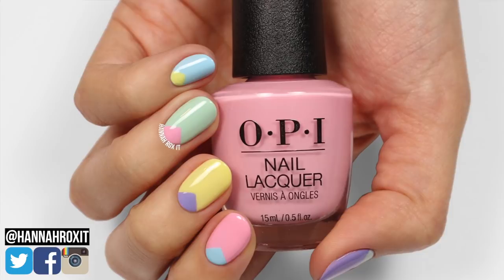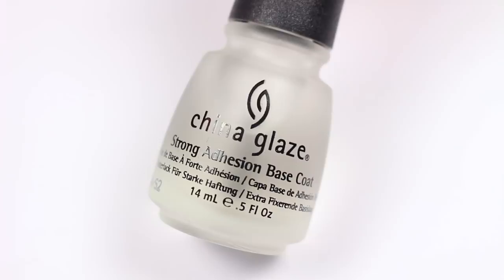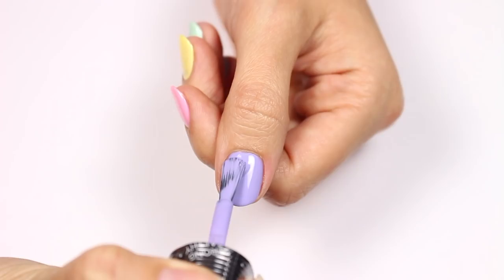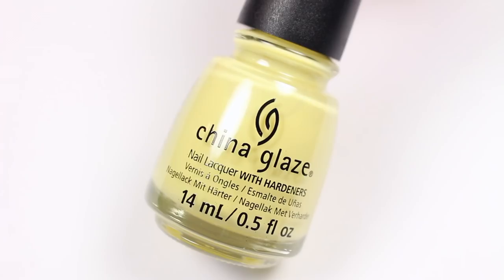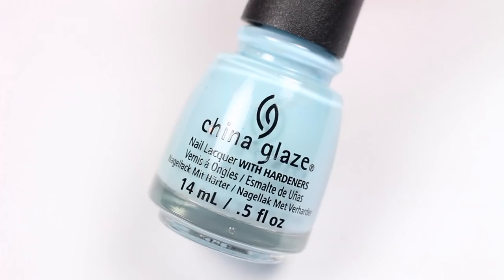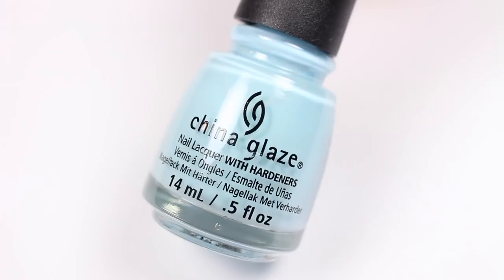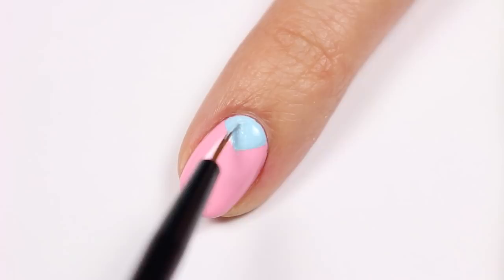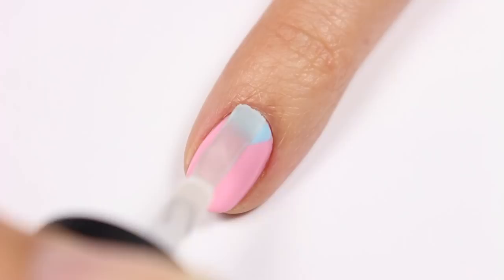Minimal Geometric Spring Nail Art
Easy Pastel Spring Nails! Minimal DIY Nail Art! Beginner Nail Art!

with code HANNAH

with code HANNAH15

with code HANNAH

❤ PRODUCTS USED:

Nail Art Brushes/Tools from Mitty!

All polish I got from my local Sally Beauty!
China Glaze - Strong Adhesion Base Coat:

ORLY - Just Breathe:

OPI - Suzi Shops & Island Hops:

China Glaze - Casual Friday:

ORLY - Fresh Start:

China Glaze - Chalk Me Up!:

OPI - Top Coat: